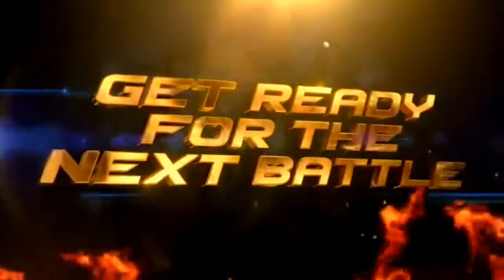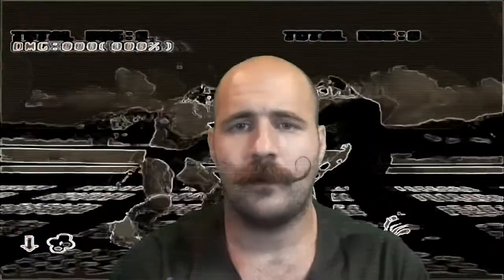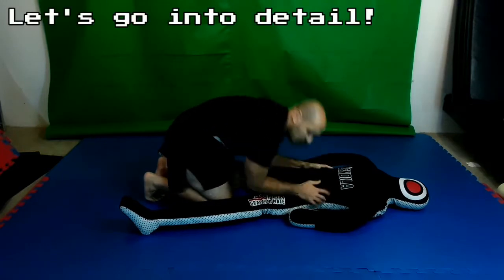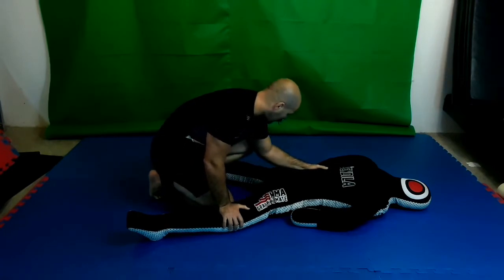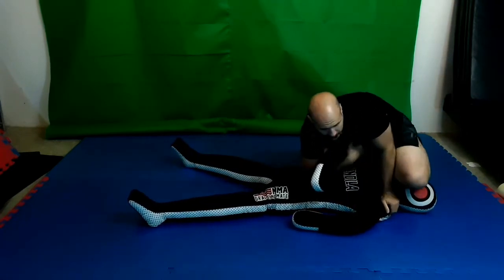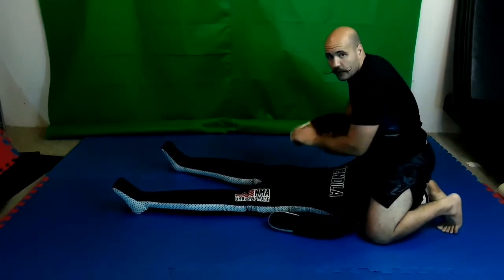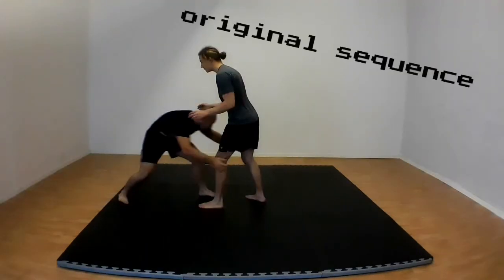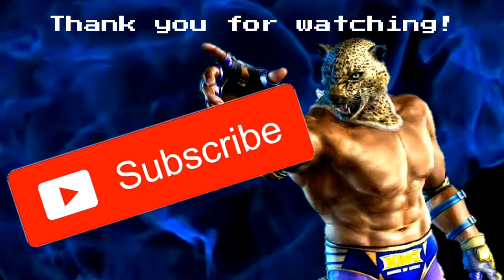Real Life Tekken with a Brazilian Jiu Jitsu Practitioner! Learn to Apply King's Grappling Sequence!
Ever wanted to do a combo from Tekken Effectively, in this video we will be covering some submission grappling in King's arsenal of moves and learn how to apply this sequence in real life. Time for some real life Tekken once again!